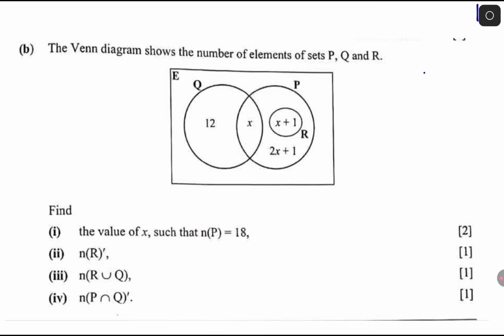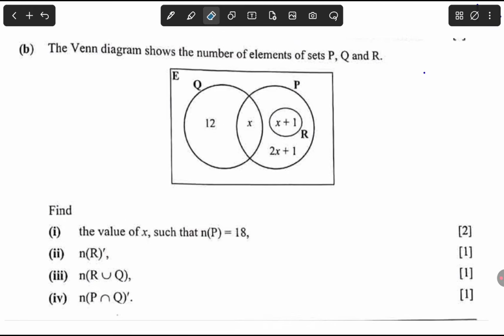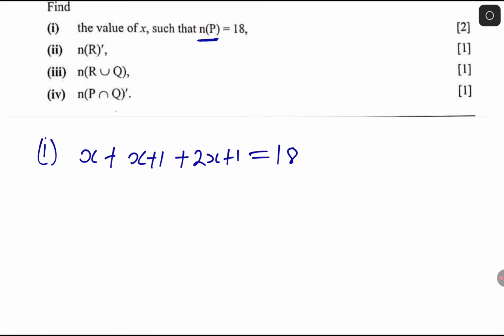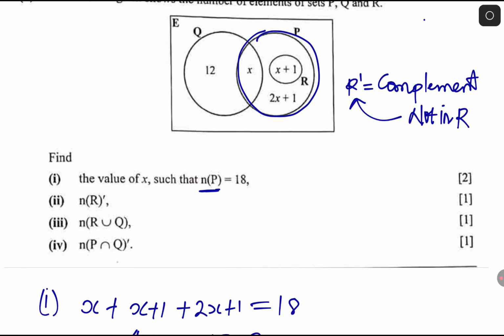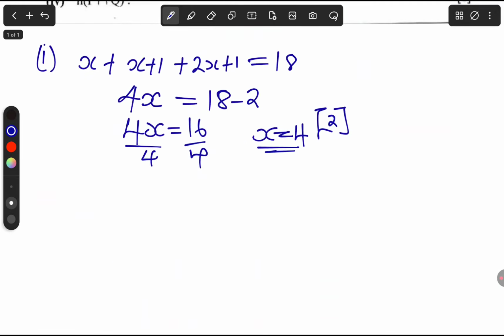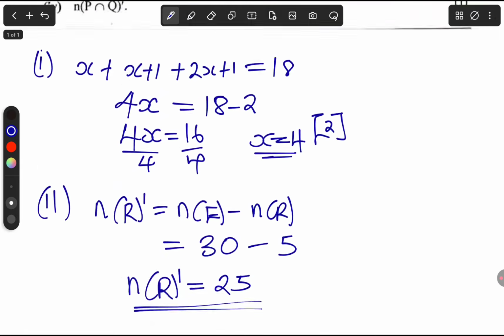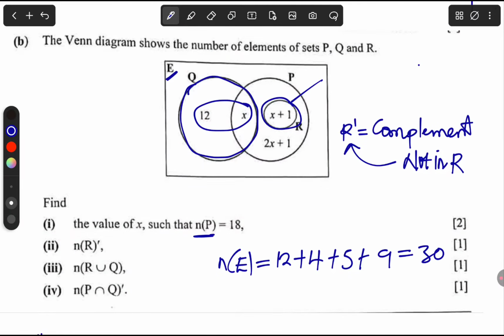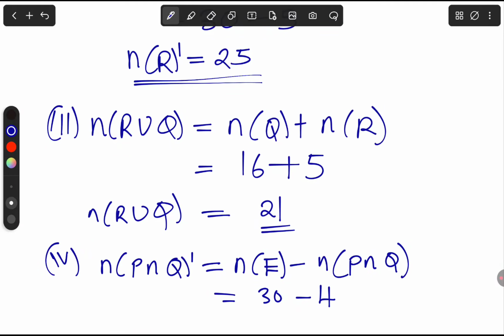2024 GCE MATHEMATICS PAPER 2: TOPIC: SETS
2024 GCE MATHEMATICS PAPER 2
TOPIC: SETS